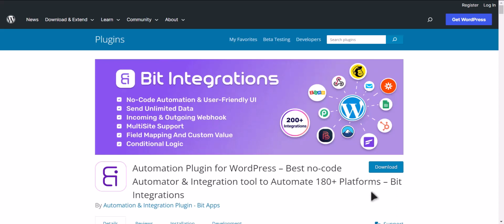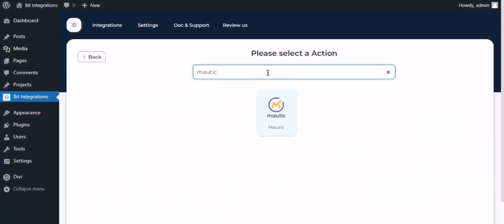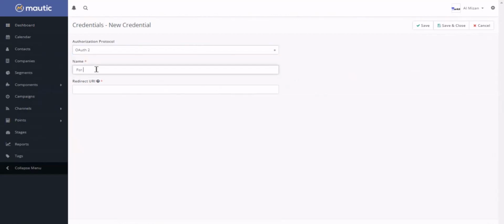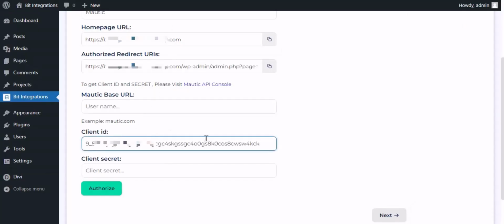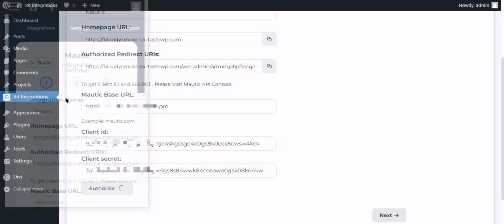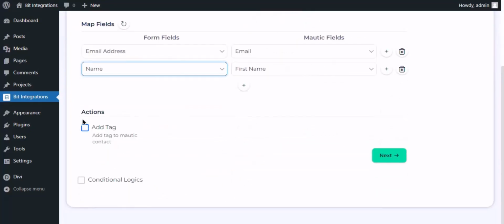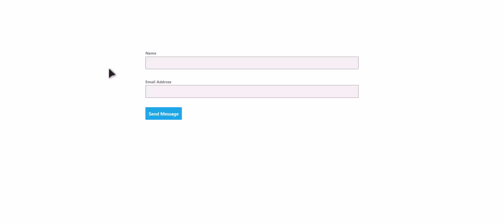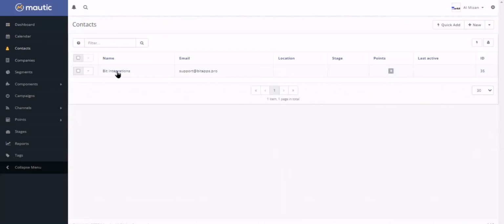Integrating Piotnet Forms with Mautic | Step-by-Step Tutorial | Bit Integrations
🔗 Elevate your marketing automation strategies with our comprehensive tutorial on seamlessly integrating Piotnet Forms with Mautic using the versatile Bit Integrations WordPress plugin. Join us as we dive into the world of efficient lead management and personalized email marketing, demonstrating step by step how to connect Piotnet Forms with Mautic.

Mautic, a pioneering free and open-source marketing automation software, offers the tools to revolutionize your email marketing tactics. In this video, we walk you through the integration of Piotnet Forms with Mautic using the Bit Integrations plugin, highlighting the potential of data automation to transform your marketing efforts.

Key Highlights:
✅ Detailed guide to integrating Piotnet Forms with Mautic through Bit Integrations for WordPress.

Whether you're a business owner, marketer, or enthusiast, this integration empowers you to seamlessly manage and optimize your Piotnet Forms data and submissions with Mautic's marketing automation. Join us now to enhance your data-driven marketing strategies!